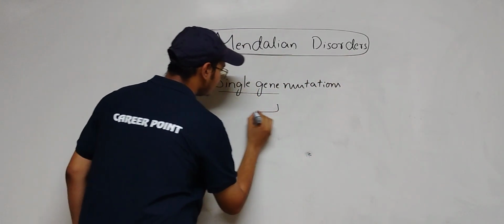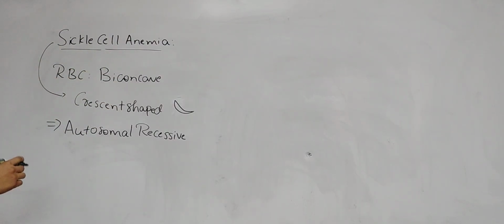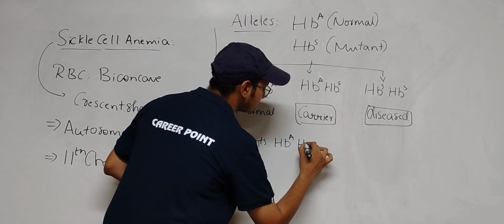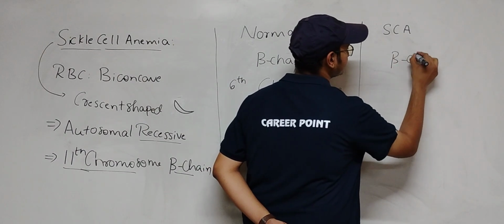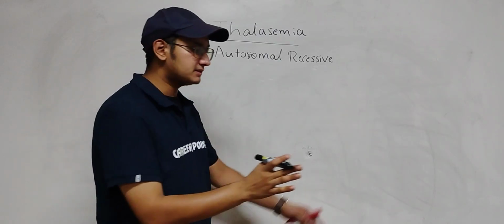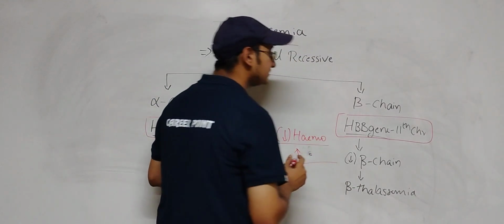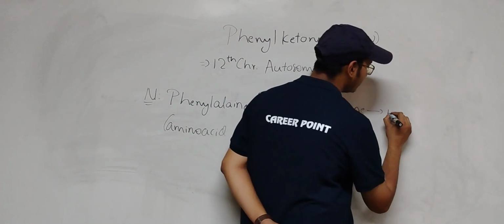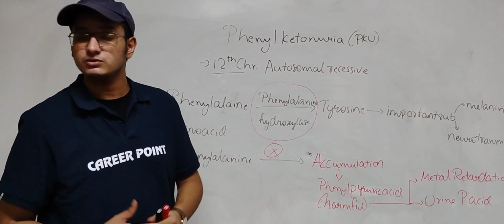Genetic Disorders | Genetics